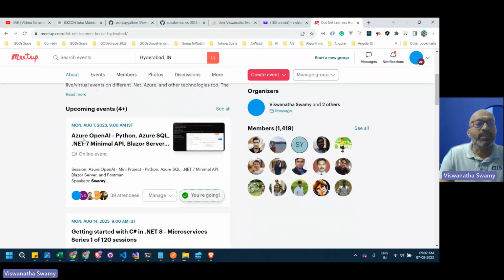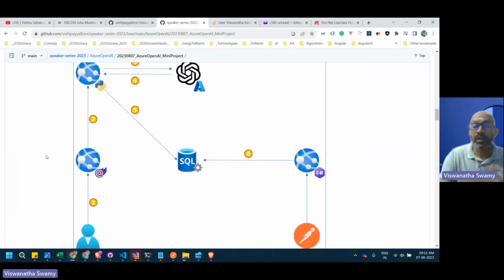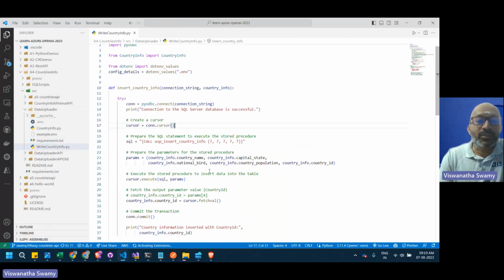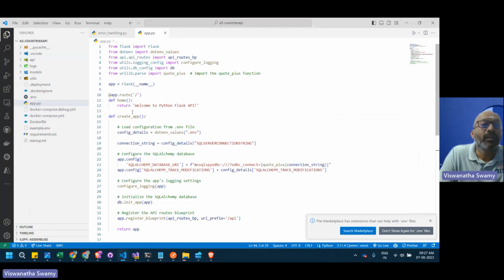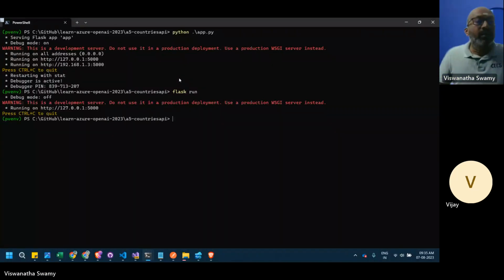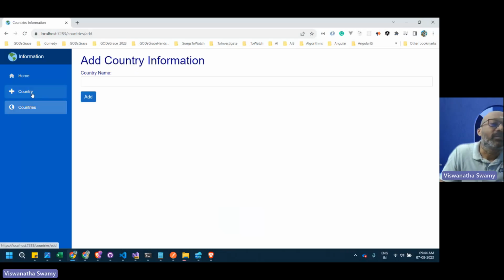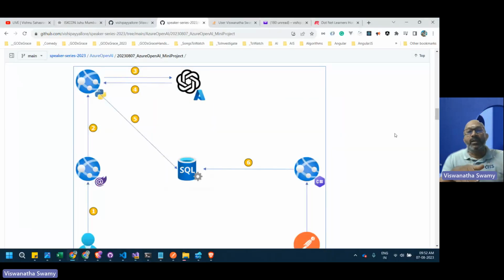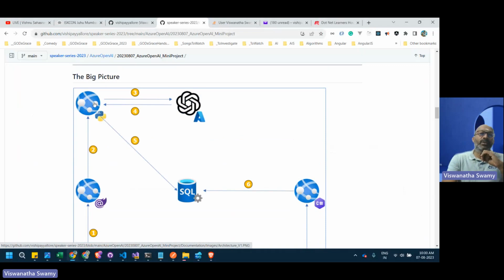Azure OpenAI Python, Azure SQL, NET 7 Minimal API, Blazor Server, and Postman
Setting up Azure SQL Database, Tables and Stored Procedures
Table Creation
Stored Procedure Creation
Create a Python Flask Web API to Invoke SQL Stored Procedure
Python Flask Web API Project Structure
How to execute the Python Flask API?
Testing Python Flask Web API using Postman
Integrating Python Flask Web API using Blazor Server App
Blazor Server App Project Structure
Blazor Server App Consuming Python Flask Web API
Retrieving Countries Information using .NET 7 Minimal API
.NET 7 Minimal API Project Structure
Testing Countries Information .NET 7 Minimal API using Postman